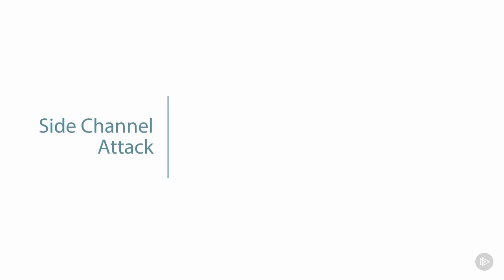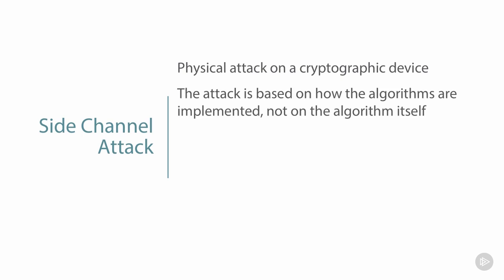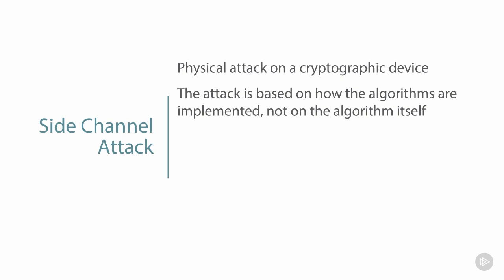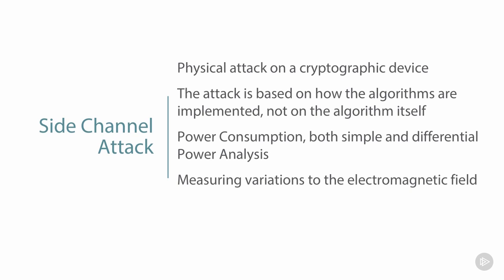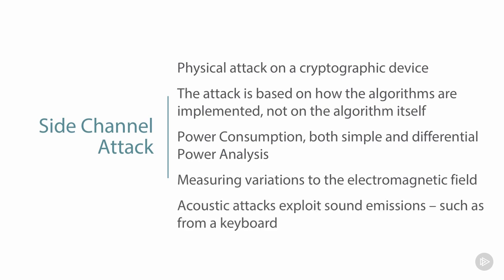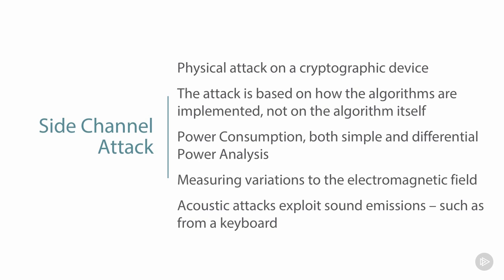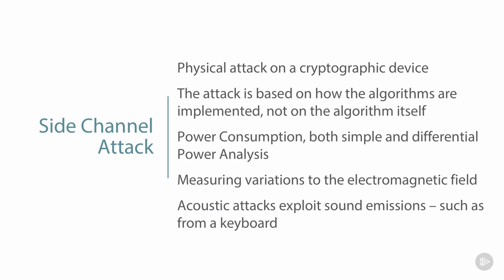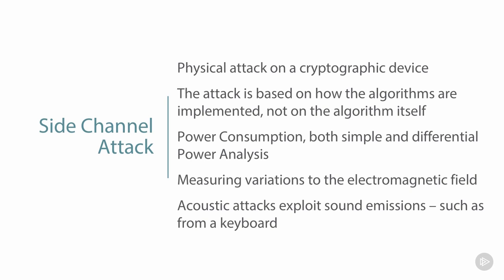Attacks on Cryptosystems - Side Channel Attack|| What Is Side Channel Attack & How It Works 🔥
Types of side-channel attacks
Bad actors can implement side-channel attacks in several different ways, including the following.

Electromagnetic
An attacker measures the electromagnetic radiation, or radio waves, given off by a target device to reconstruct the internal signals of that device. The earliest side-channel attacks were electromagnetic. van Eck phreaking and the National Security Agency's (NSA) Tempest system could reconstruct the entirety of a computer's screen. Attackers focus modern side-channel attacks on measuring the cryptographic operations of a system to try and derive secret keys. Software-defined radio (SDR) devices have lowered the barrier of entry for electromagnetic attackers, which can be performed through walls and without any contact with the target device.

Acoustic
The attacker measures the sounds produced by a device. Proof-of-concept (POC) attacks have been performed that can reconstruct a user's keystrokes from an audio recording of the user typing. Hackers can obtain some information by listening to the sounds emitted by electronic components as well.

Power
A hacker measures or influences the power consumption of a device or subsystem. By monitoring the amount and timing of power used by a system or one of its subcomponents, an attacker can infer activity of that system. Some attacks may cut or lower power to cause a system to behave in a way beneficial to the attacker, similar to Plundervolt attacks.

Optical
An attacker uses visual cues to gain information about a system. Although rarely used against computers, some POC attacks have been performed where audio can be reconstructed from a video recording of an object vibrating in relation to sounds. Simple shoulder surfing attacks may also fall into this category.

Timing
A bad actor uses the length of time an operation takes to gain information. The total time can provide data about the state of a system or the type of process it is running. Here, the attacker can compare the length of time of a known system to the victim system to make accurate predictions.

Memory cache
An attacker abuses memory caching to gain additional access. Modern systems use data caching and pre-fetching to improve performance. An attacker can abuse these systems to access information that should be blocked. The Spectre and Meltdown vulnerabilities that primarily affected Intel processors exploited this channel.

Hardware weaknesses
Hackers can use physical characteristics of a system to induce a behavior, cause a fault or exploit data remanence, which is data that persists after deletion. Row hammering attacks happen when an attacker causes a change in a restricted area of memory by quickly flipping, or hammering, another area of memory located close by on the physical random access memory (RAM) chip. Error correction code (ECC) memory can help prevent this attack. In a cold boot attack, the attacker quickly lowers the temperature of RAM, causing some of the information to be retained after power is removed so the attacker can read it back.

How to prevent a side-channel attack
Organizations can implement a few best practice mitigations that may help protect against side-channel attacks. These attacks usually require specific detailed knowledge of a system to execute; therefore, a business should keep details related to implementation and vendors as a trade secret.

Address space layout randomization (ASLR) can prevent some memory- or cache-based attacks. Using business-grade equipment can also help to prevent systems from being exploited. Physical access to systems should be restricted as well. Businesses can also keep sensitive systems in shielded Faraday cages, and power conditioning equipment can shield against power attacks.